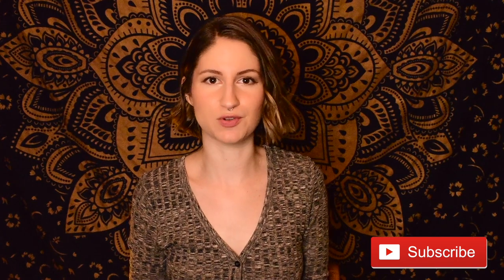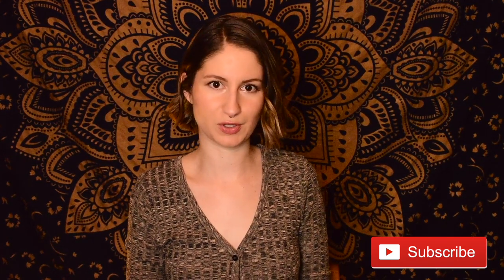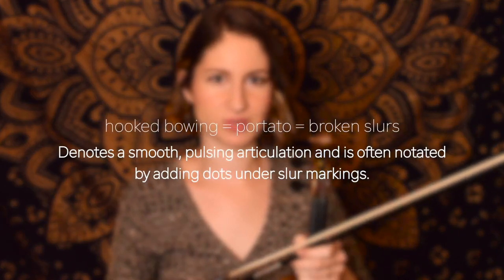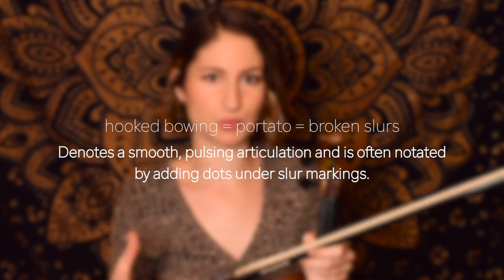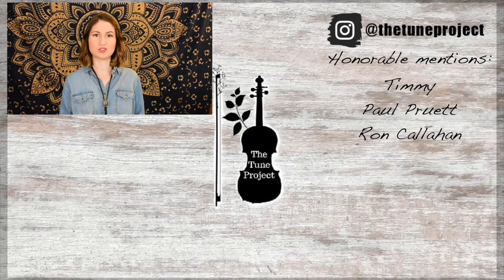Hooked Bowing Technique (How-To, Demo, & Practice Tips!)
In this video, I'll be showing you how to play hooked bowings on the violin! 'Hooked bowing' is an umbrella term that applies to multiple notes connected by a slur symbol, with the dots indicating a slight separation between each note. ❤︎

Timestamps ☞
0:00 Intro
0:05 Welcome
0:35 What is a hooked bowing?
1:00 Hooked bowing demo
1:34 Ways to practice this technique
2:24 Way #2
3:00 Way #3
4:41 That's it!
4:52 Outro